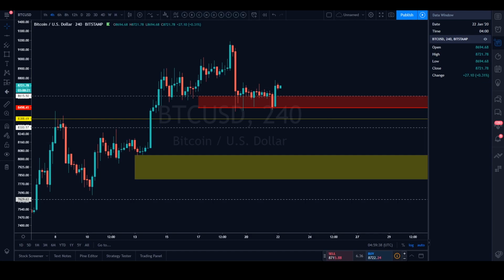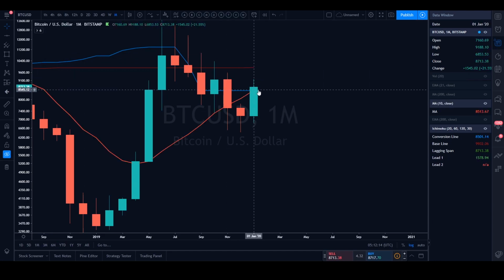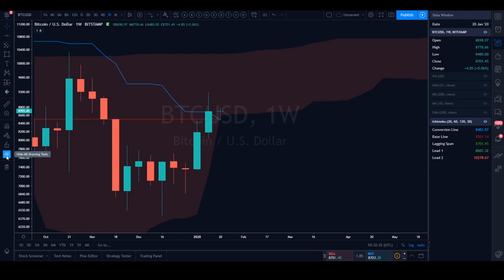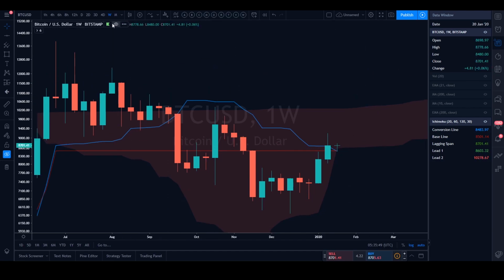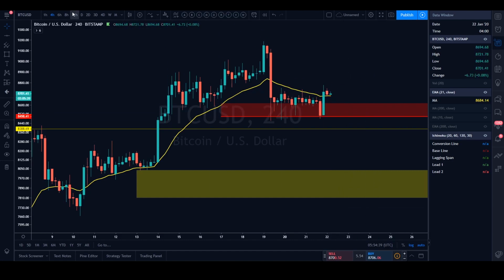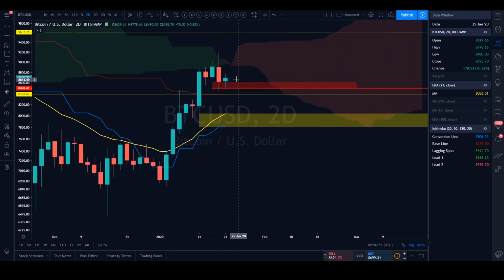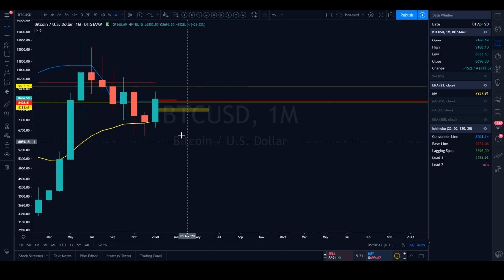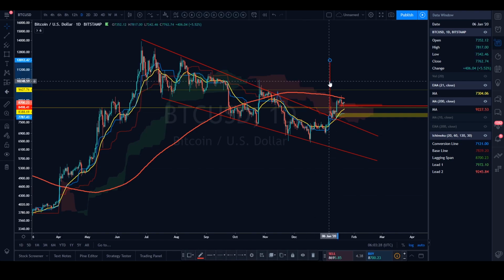BTC Price Prediction Today & Analysis: Will BTC BOUNCE SOON? Major SUPPORT Here! Target & Update 📌😍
BTC Price Prediction Today - In this technical video analysis Krisha does a forecast on Bitcoin Price Action. Is Bitcoin in a bull market? It seems to be sitting on some major support. Will we see bitcoin bounce soon?

October 2019 Bitcoin Price Prediction Analysis | BTC Forecast